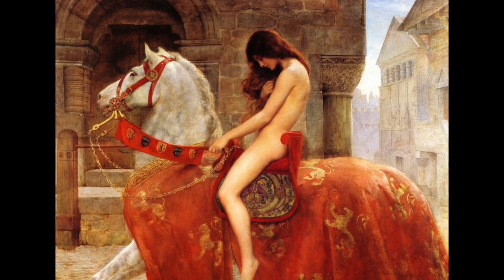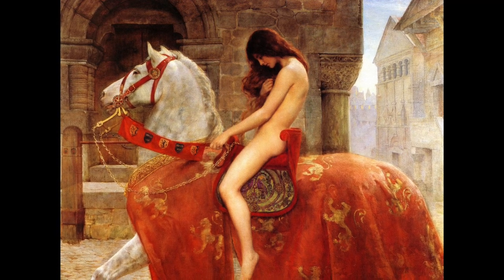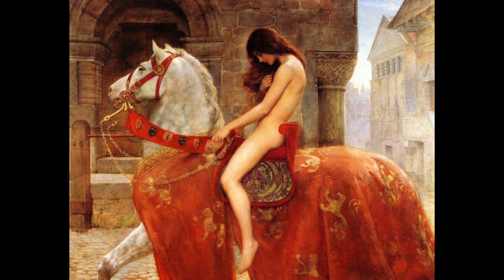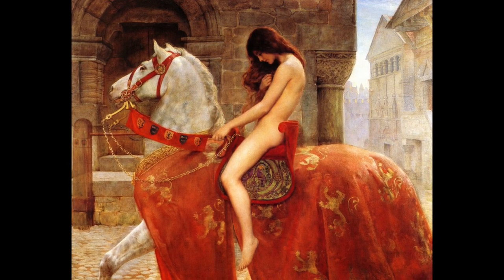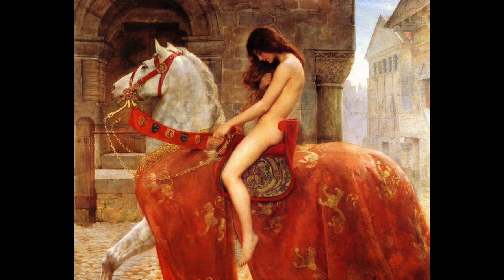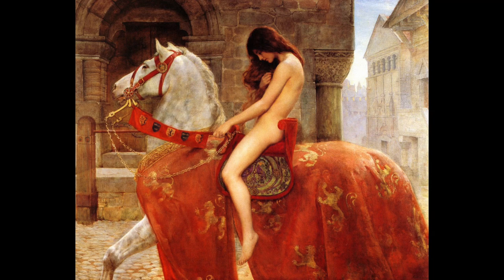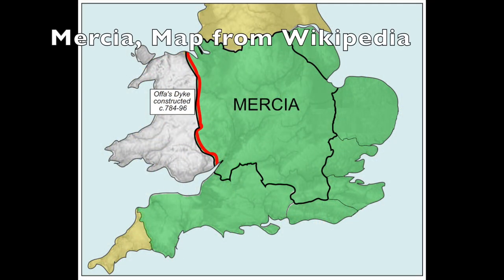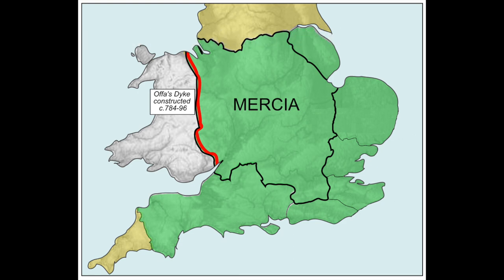The Surprising Story of Lady Godiva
This is one of the enduring legends from the Midlands in England. Lady Godiva, wife of the earl of Mercia choose to fight for the people of Coventry by riding through the town naked. Why? All is explained in the video.